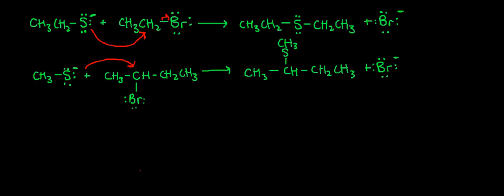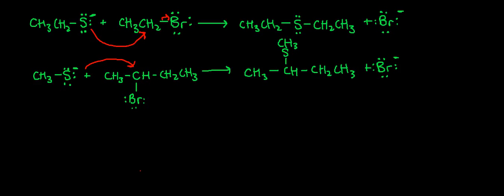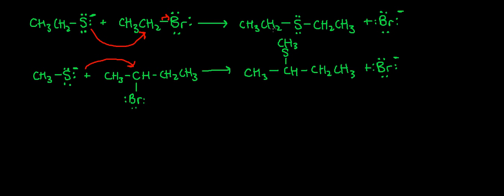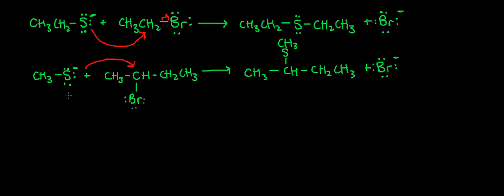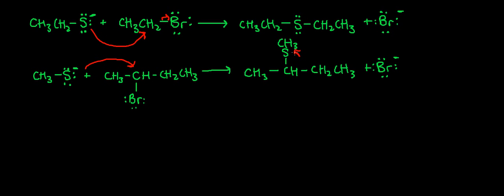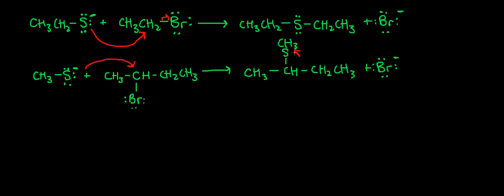Thioether Reaction Simularities to Ethers